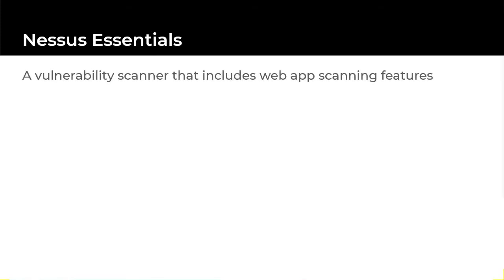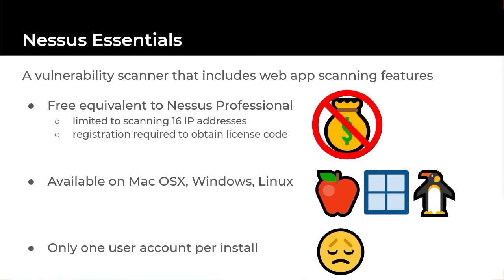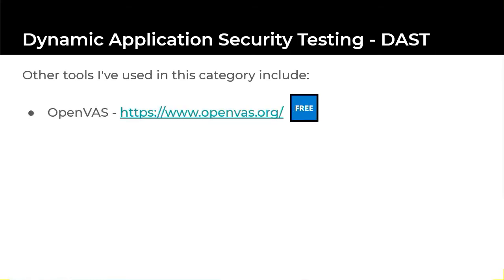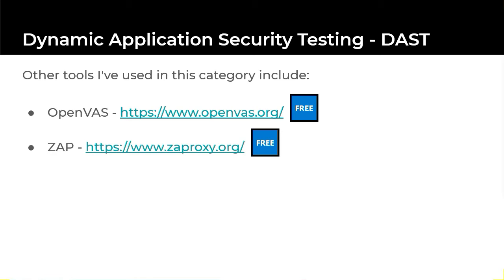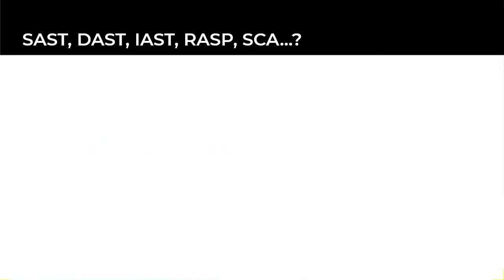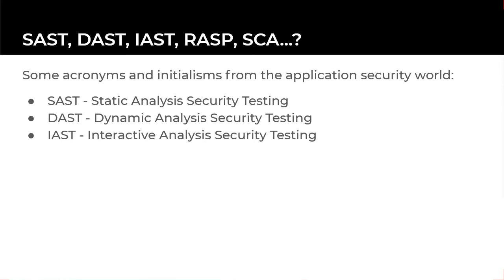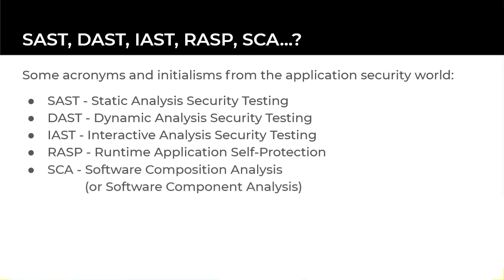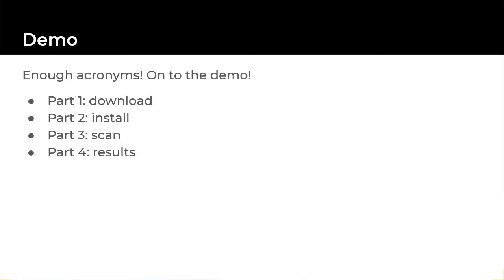Nessus Essentials - Intro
What is Nessus Essentials? Why use it for application scanning? This video provides a little background before jumping into the demo.

Regarding the list of DAST tools, you might say, "What about Acunetix?" There are many other free and paid DAST tools on the market. I have listed just a few that I have direct experience using. For a list of alternatives, see OWASP's list of vulnerability scanning tools